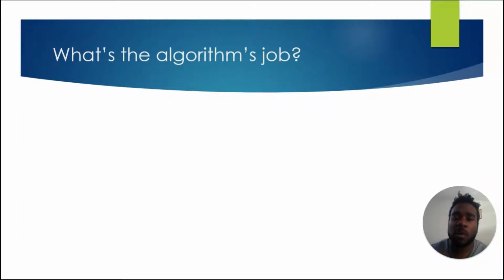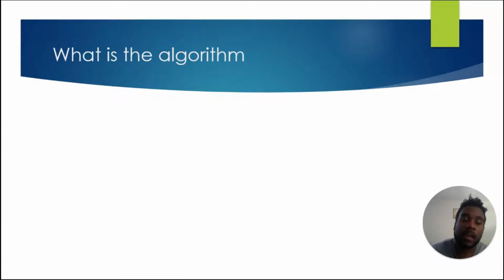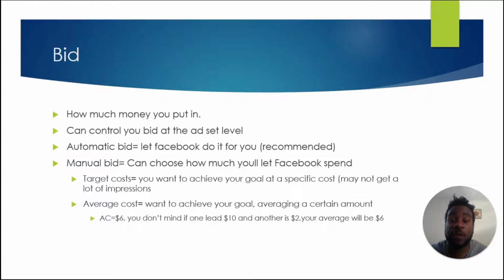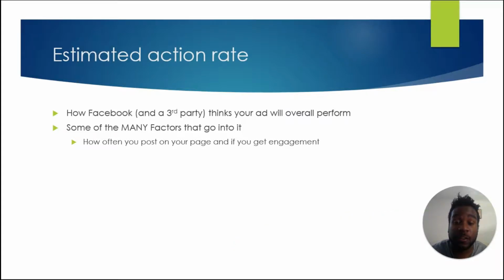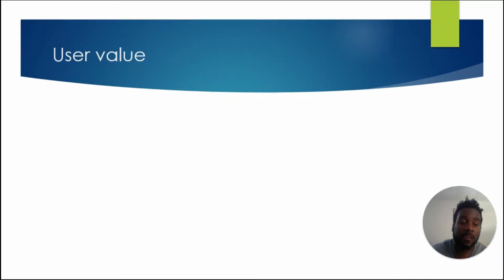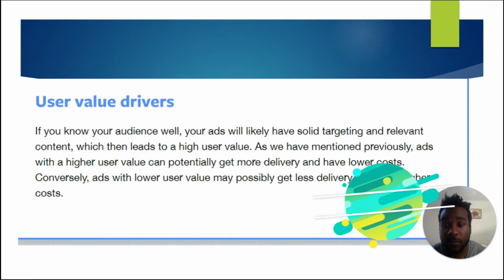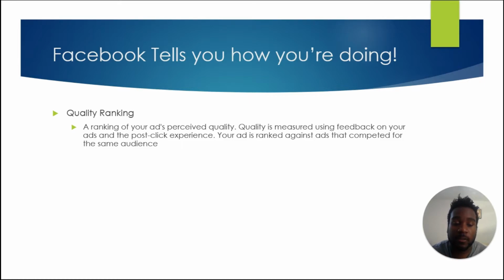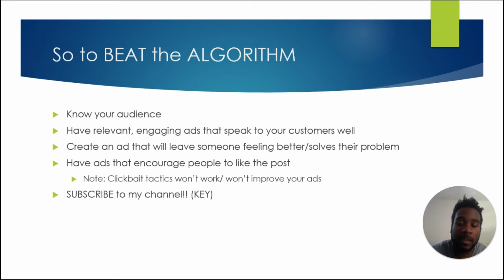FACEBOOK ALGORITHM EXPLAINED: How to BEAT THE ALGORITHM and skyrocket your ads!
This video will explain the sophisticated, dynamic, Facebook algorithm. This video will describe how to beat it and get your ads to the right people and lowering your cost.

If you have run Facebook ads for businesses before, you have had an encounter with the Facebook algorithm!

The job of the Facebook Algorithm is to decide which ad to show which user. It sounds simple, but it's so complicated not even Facebook can fully explain it at times.

Thinks about it, the algorithm is trying to get you and millions of other advertisers the lowest cost, trying to show your ad in front of the right person who is supposed to do an action you want, etc., etc. its mind-boggling!!!

However, if you do give the algorithm what it wants, it WILL reward you with sales, low cost per lead, Facebook ads that convert, etc.

The main point I want you to take away is that you have to add value to the user in a unique, fun way when you do this, Facebook will show your ads more for cheaper.

Facebook even tells you how your ads are doing in its ad platform. I will show you how to check on that.

If you find algorithm hacking valuable, be sure to LIKE and SUB to join the smart marketing goon gang and learn more!